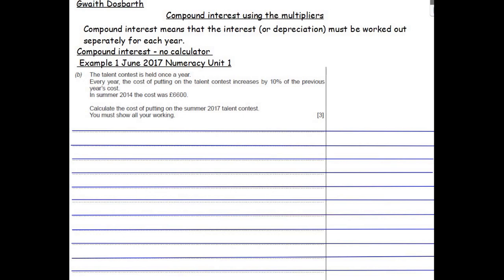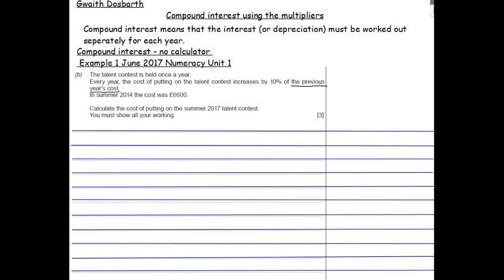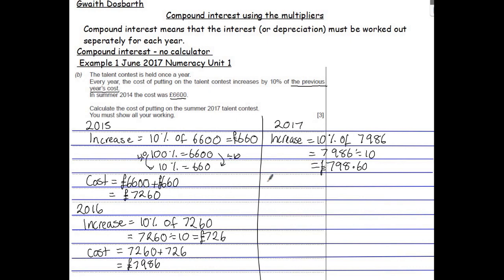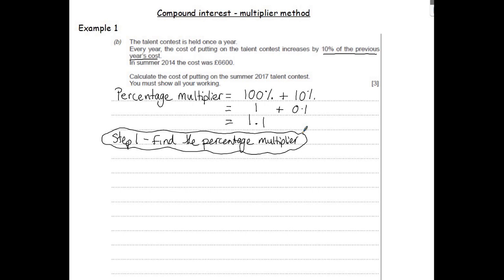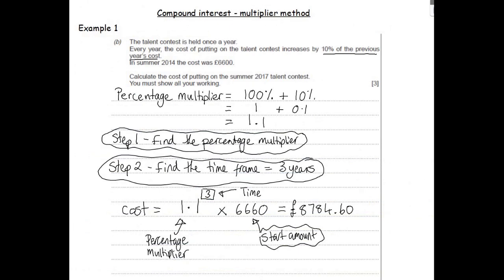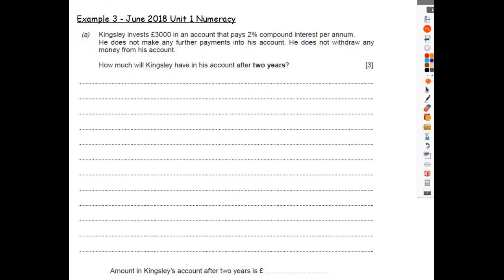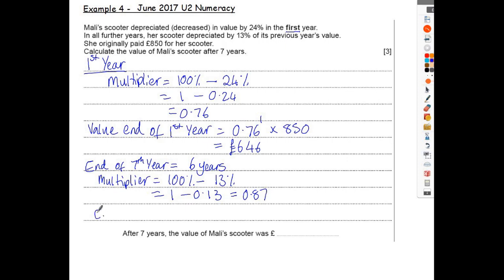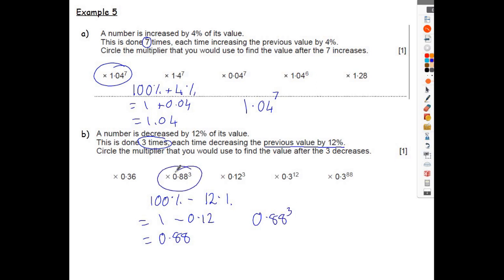Maths Year 10 and 11 Compound interest using multiplier